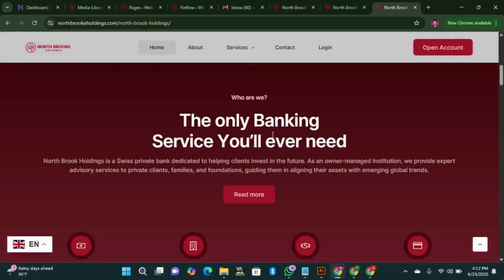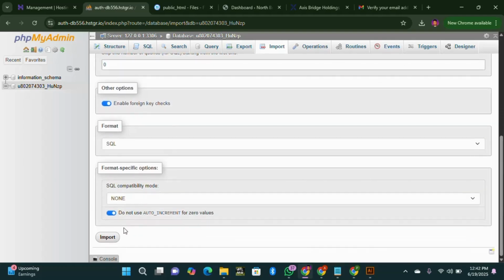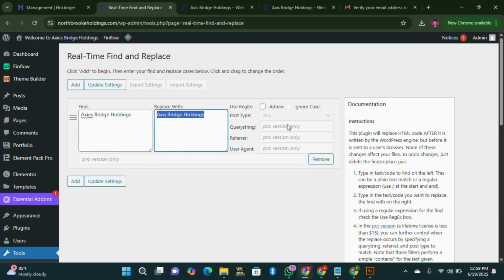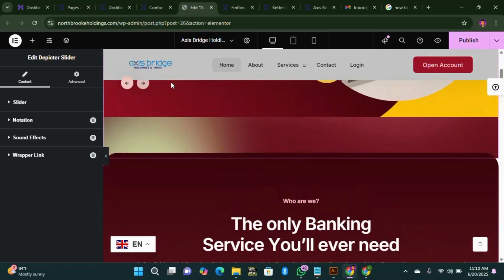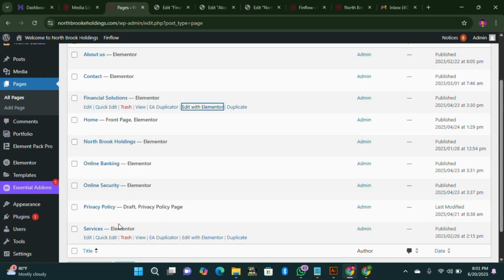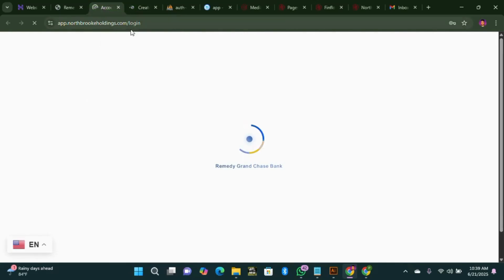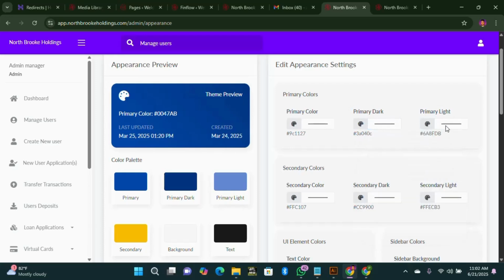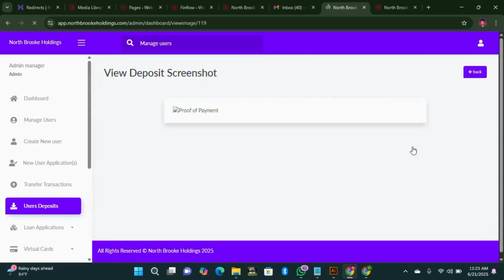Build Your Own Online Banking Website with WordPress (No Coding Needed!)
In this video, I’ll walk you through how to create a modern online banking website using WordPress for the frontend and a powerful PHP script for the backend. You’ll get the freedom to fully control your site’s content, colors, layout, and branding without writing a single line of code.

It’s the perfect blend of professional banking functionalities with the design flexibility of WordPress.

✅ What You’ll Learn in This Video:
✔️ How to build a complete online banking website using WordPress
✔️ How to connect it to a powerful PHP banking backend
✔️ How to fully customize your website’s design, colors, and content
✔️ How to enable KYC verification, and transaction alerts for users
✔️ How to manage users, loans, transfers, and more with the backend dashboard

By using WordPress for the frontend, you get:

Full control over your website design and layout

Easy-to-update pages, images, and content

Freedom to match your branding (colors, logo, fonts, etc.)

Mobile-responsive design made simple

Plugin support to extend features in the future

And paired with the backend PHP Script, you unlock:

Advanced financial features

Robust admin dashboard

Secure transaction logs

💡 Key Features You’ll See in Action:
🔵 Smart Banking Functionalities
✔️ Virtual Cards (Debit/Credit)
✔️ COT, IMF, Tax Transfer Codes
✔️ Check Deposit, Crypto Deposit
✔️ Referral Bonus System
✔️ Local & International Transfers
✔️ Loan Management

🔵 Advanced Admin Capabilities
✔️ KYC Verification & 2FA Login
✔️ Role Management & Secure DB
✔️ Frontend Editor (via WordPress)
✔️ Custom Branding (colors, logo, content)
✔️ Bulk Email & Live Chat Tools

📢 Let’s Connect!
💬 Got questions? Drop them in the comments!